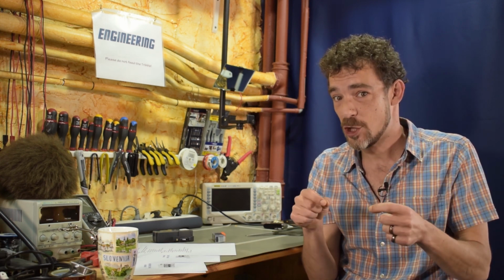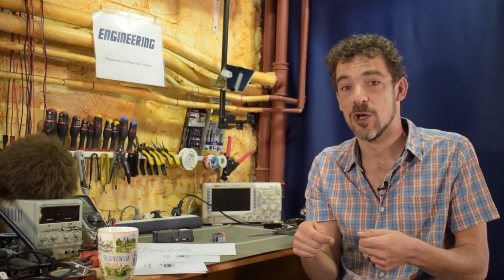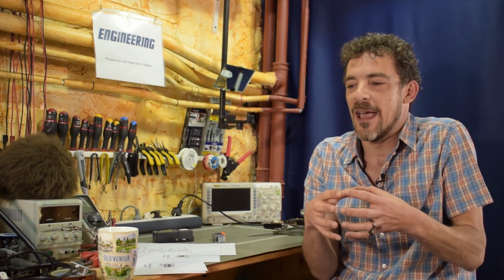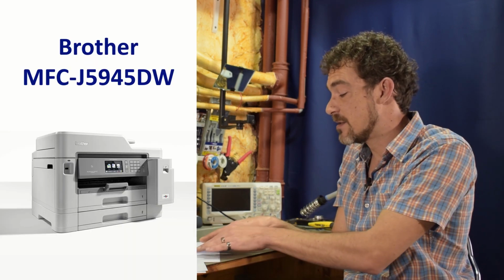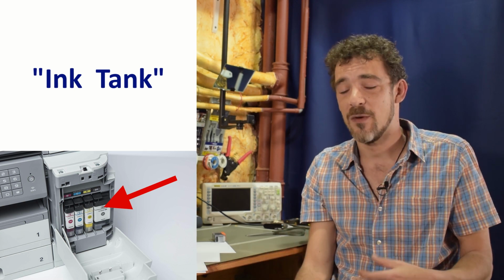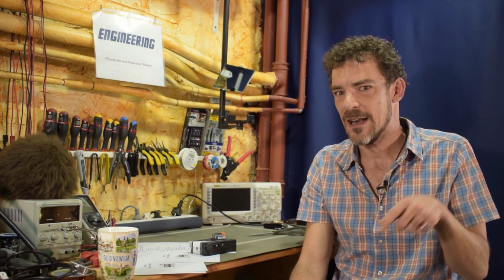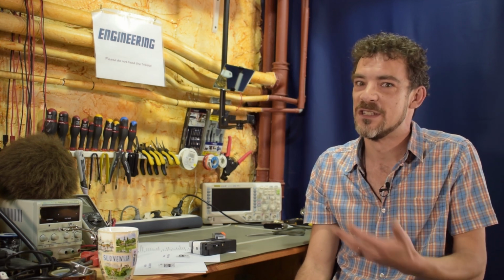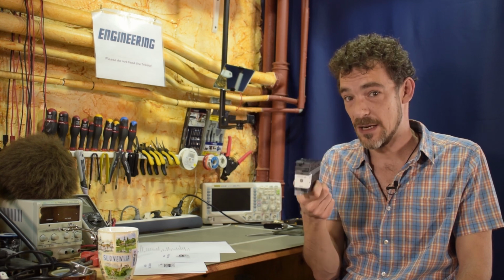The color printing nightmare is OVER!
Printing in color has been a total nightmare as long as I can remember. If it wasn't the initial cost, it was expensive replacement parts for a color laser printer. Then toner cartridge price went through the roof. And let's forget the dreaded "laser line" problem that often happens even with brand new toner. Thankfully, there IS a solution: Business-Class Inkjets! While these may have been around for awhile, it's only recently that they seem to have taken their rightful place as the color printing solution of choice for the masses.

- Brother MFC-J5945DW color inkjet multifunction printer:
- Brother MFC-J5845DW color inkjet smaller version:
- Canon GX6020 All-in-One Wireless Supertank Printer (24 ppm!!):
- Epson EcoTank ET-2760 (with slower 5ppm print speed):